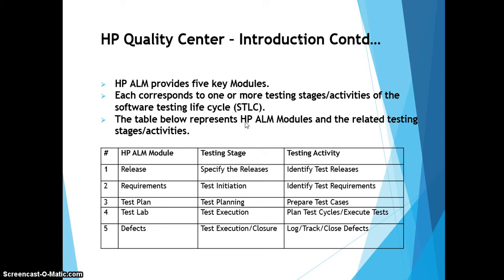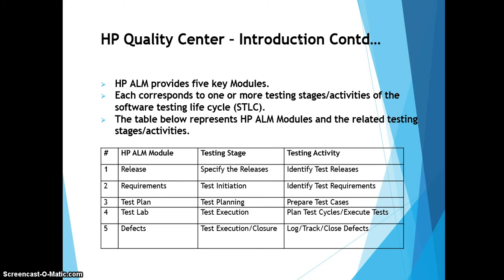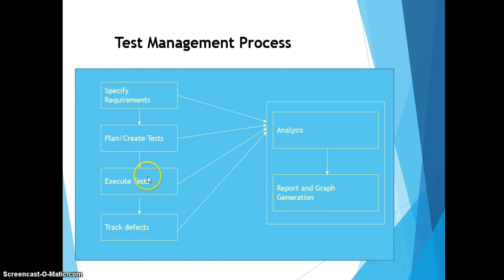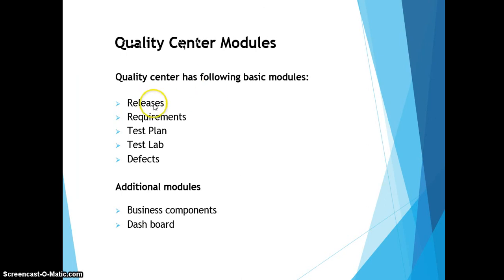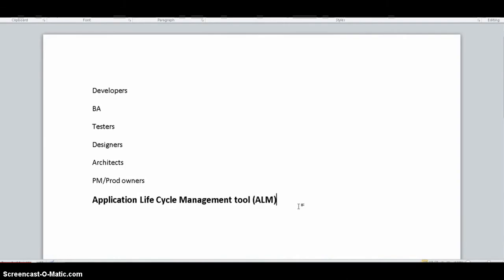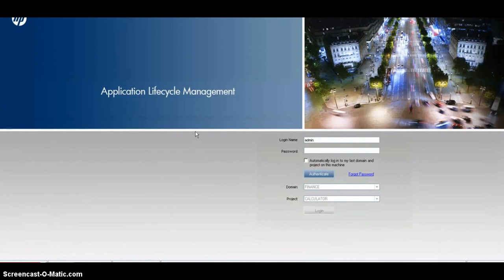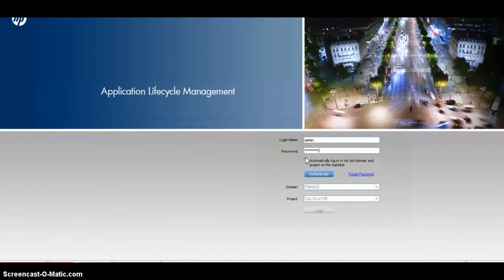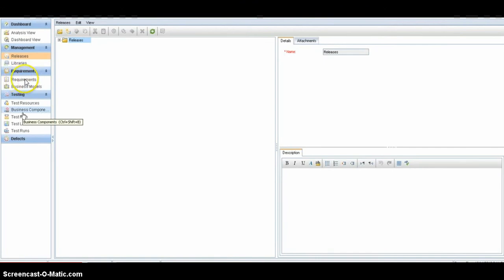QC ALM 11 Session 8 Intro to QC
QualityCenter - Intorduction